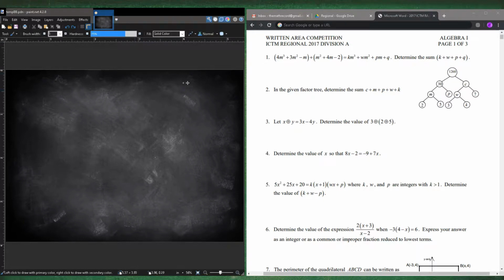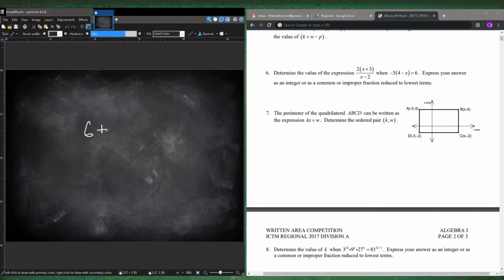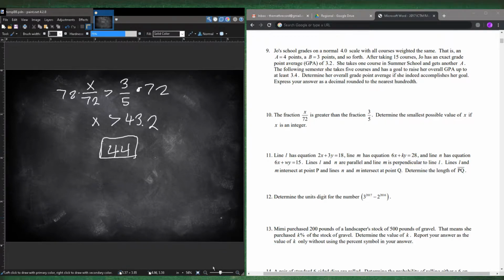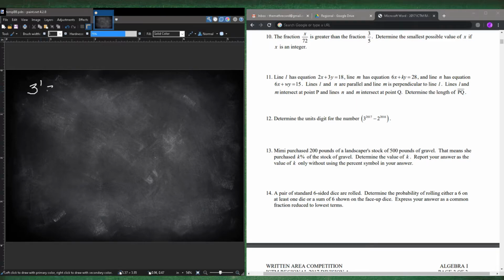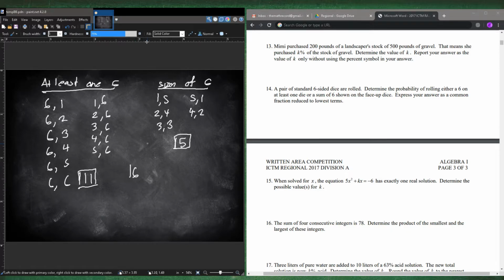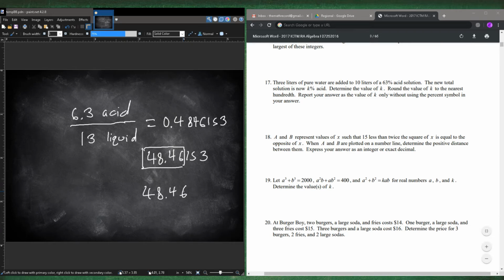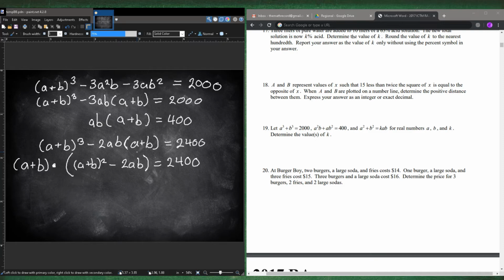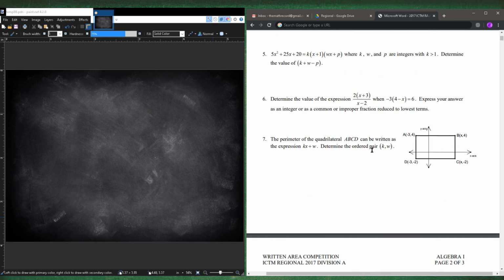ICTM Regional 2017 Division A: Algebra 1